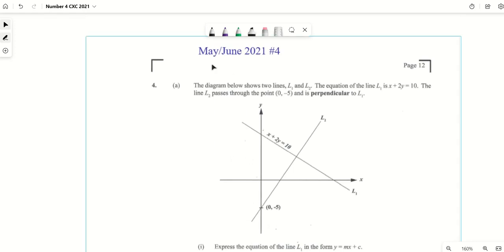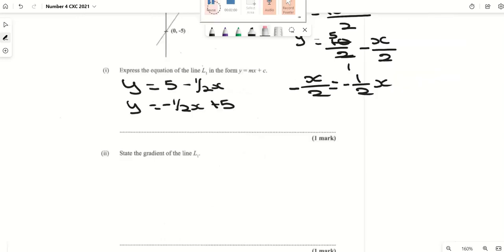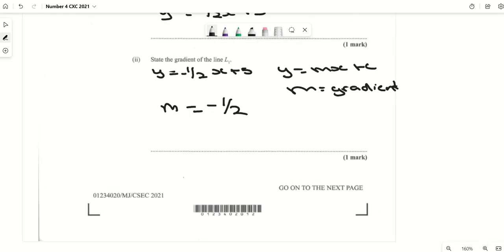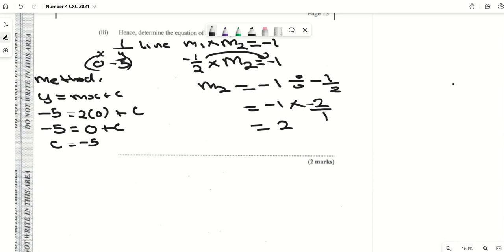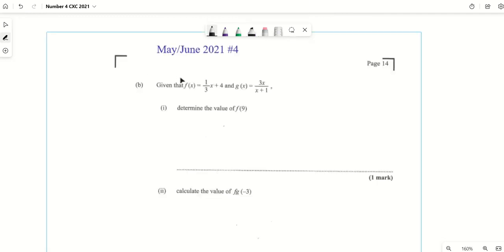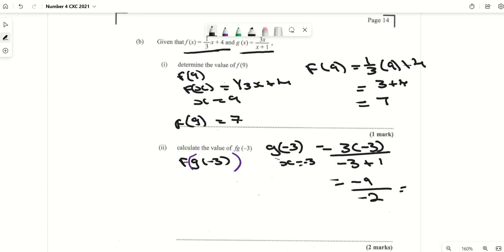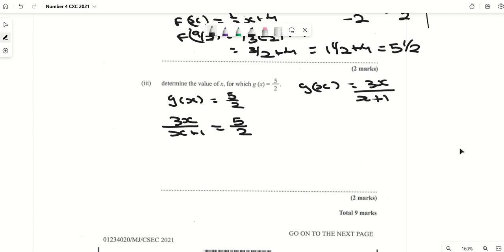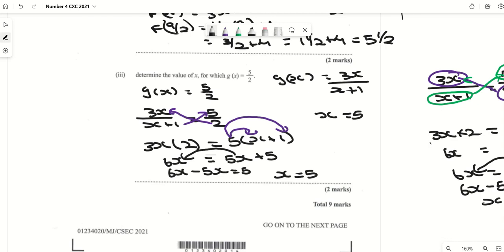May June 2021 Paper 2 number 4 Solution